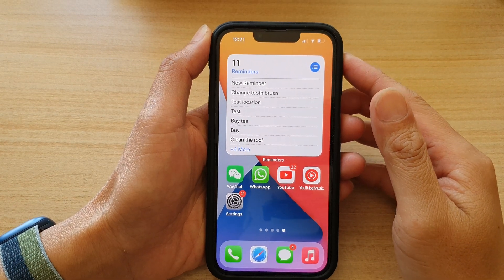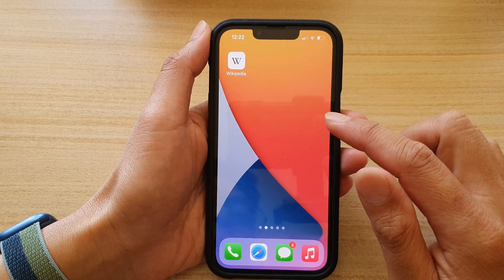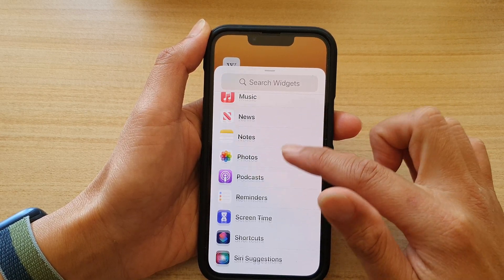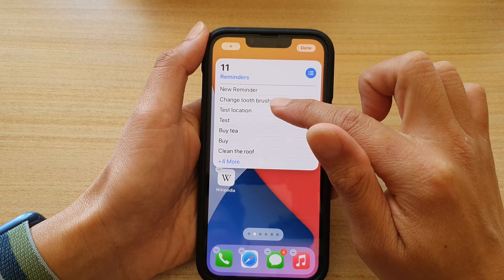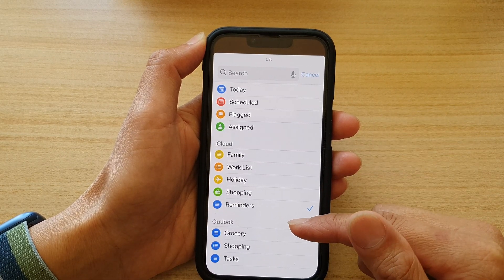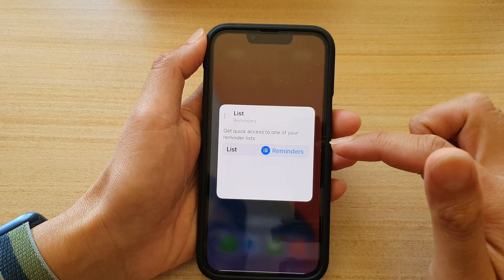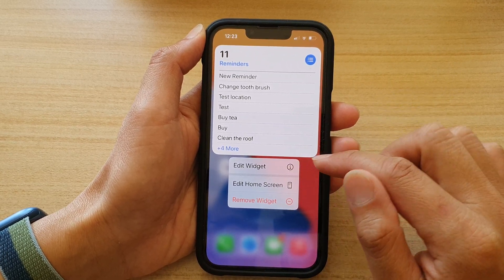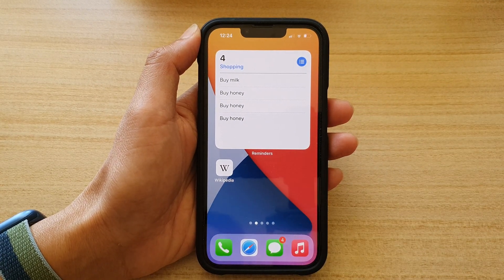iPhone 13/13 Pro: How to Add the Reminders Widget to the Home Screen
Learn how you can add the reminders widget to the home screen on the iPhone 13 / iPhone 13 Pro.